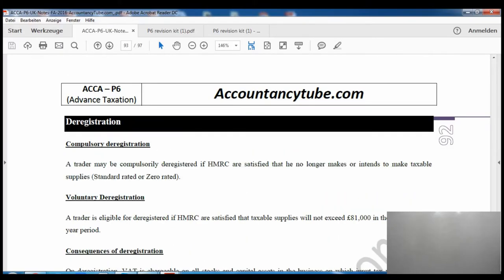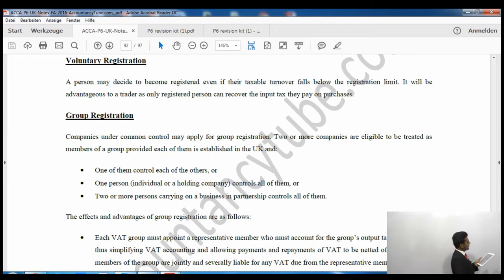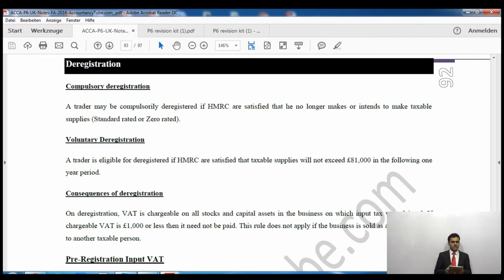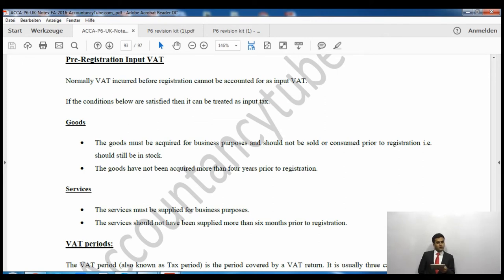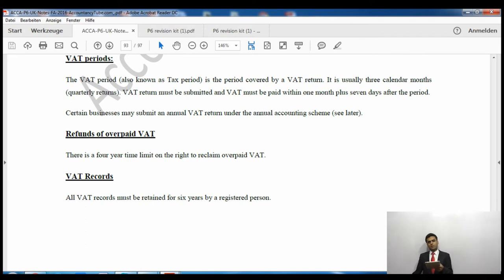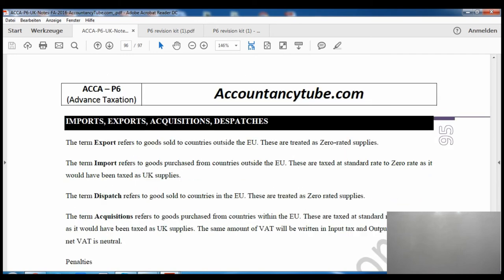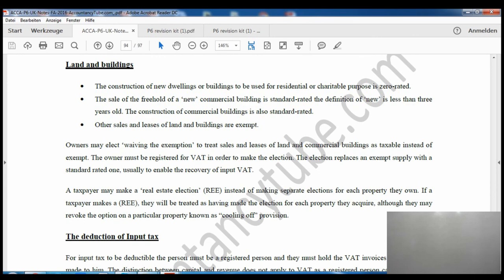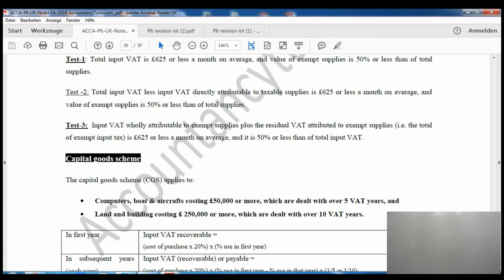ACCA P6 UK | VAT (1) | AccountancyTube.com